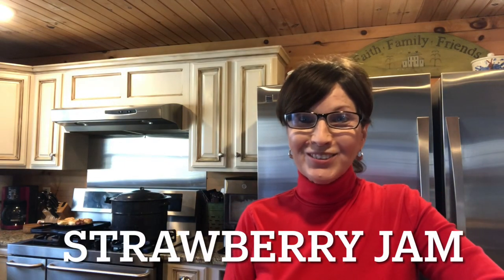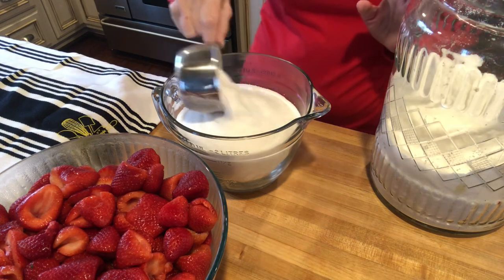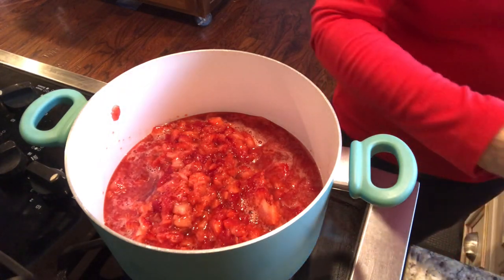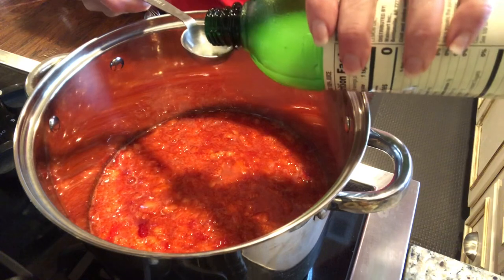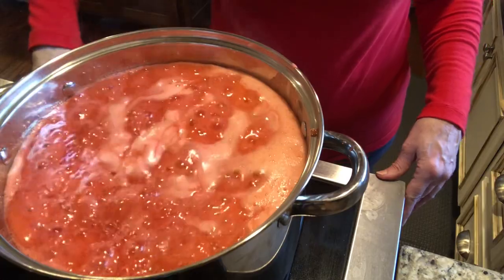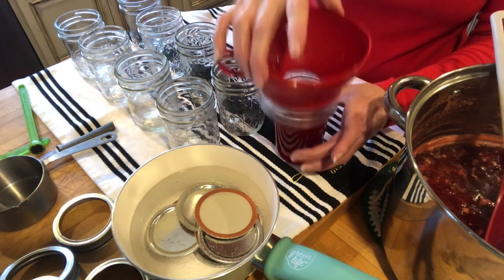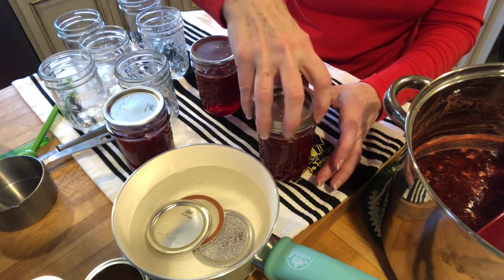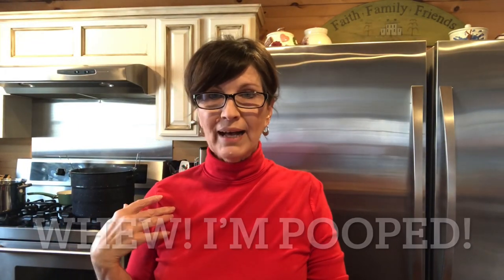How to make Strawberry Jam! Easy recipe! Strawberries!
You cannot buy strawberry jam in a store like this. It’s so delicious and easy to make. You can use this recipe or yours! There’s nothing like homemade!

📷You can find me hanging out some days on Instagram!

➡️You can find me often on my Blog!